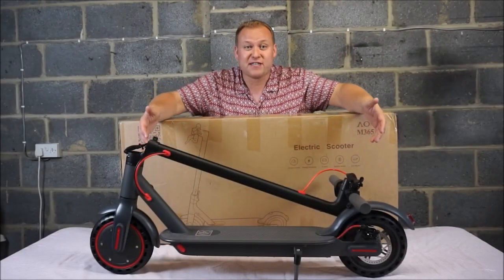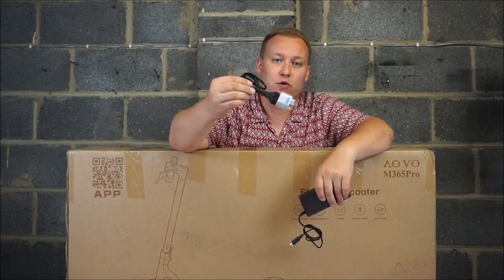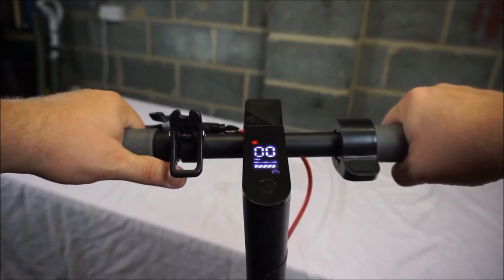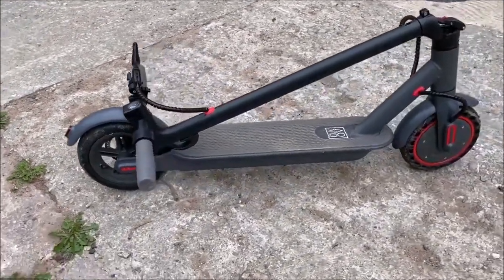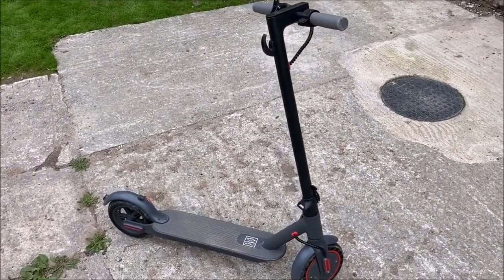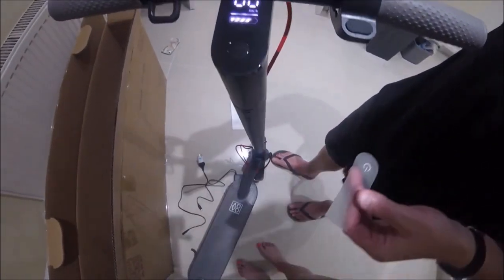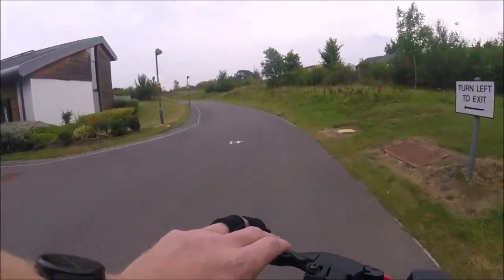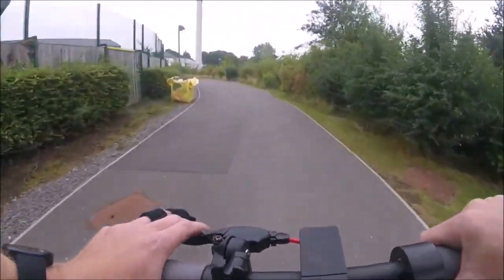AOVO PRO HIGH SPEED ELECTRIC SCOOTER 350W MOTOR LARGE 10.5AH BATTERY DUAL BRAKE APP LCD DISPLAY